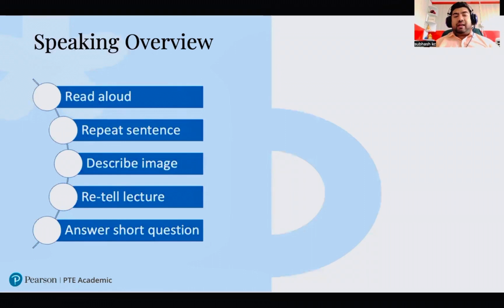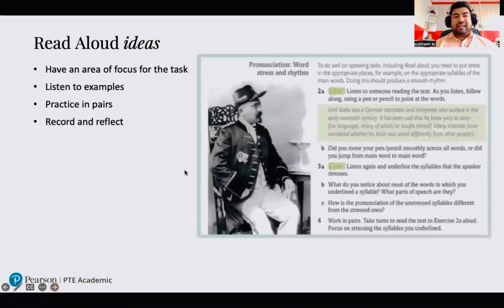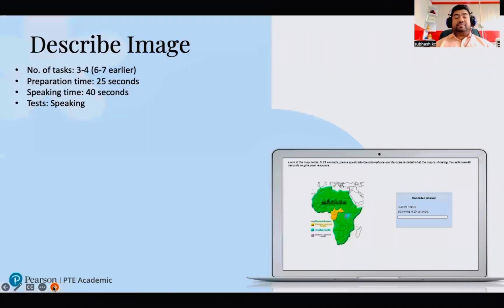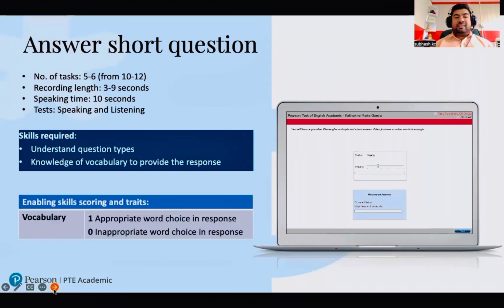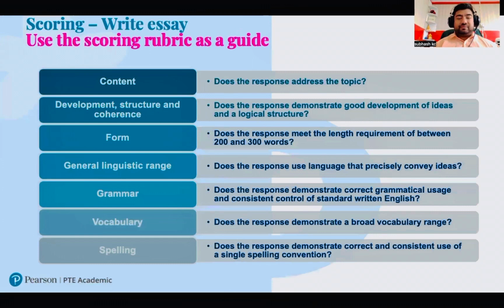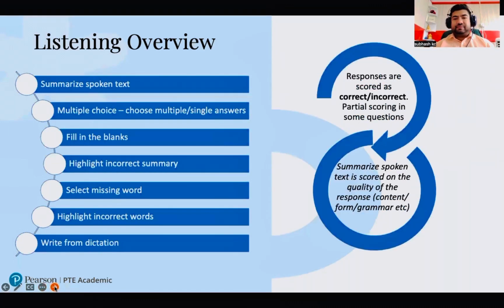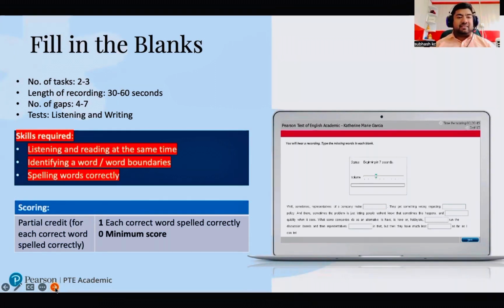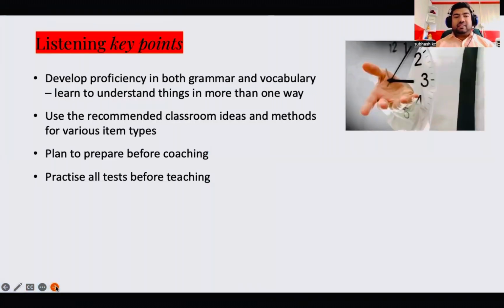Complete PTE test format and strategies in 1 hour | in English | Beginners to Pro | Imperio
This is the video for beginners and advance learners of PTE. This video includes format and strategies required to get higher band.
Complete PTE test format and strategies in 1 hour
Beginners to Pro
pte exam pattern
pte exam preparation
What is pte?
pte vs ielts
pte speaking
pte writing
pte reading
pte listening

Prepare IELTS PTE 📚
Study abroad 🇬🇧 🇺🇸 🇦🇺 🇨🇦
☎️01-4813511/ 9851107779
Keep Learning, Keep Smiling 🙂